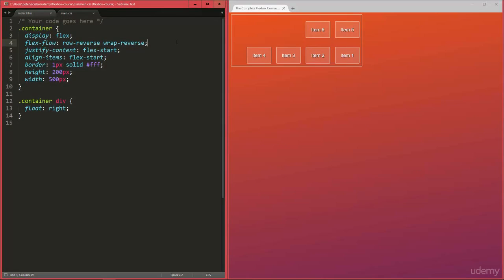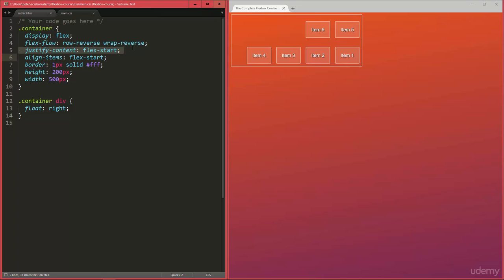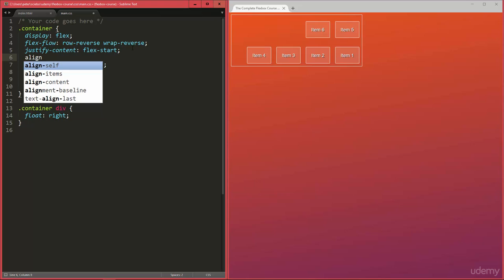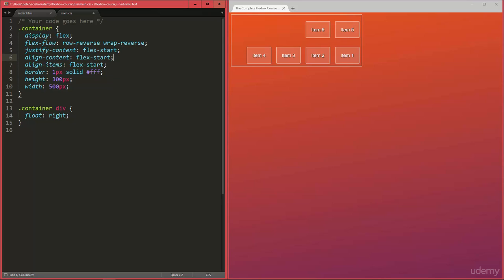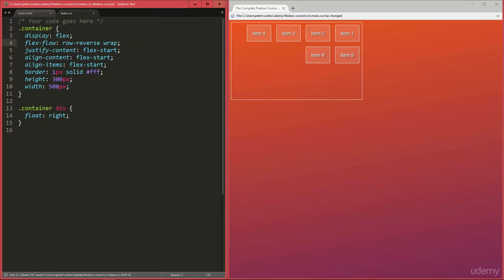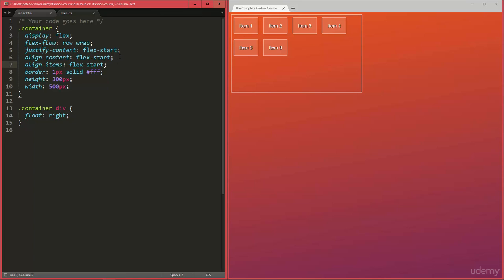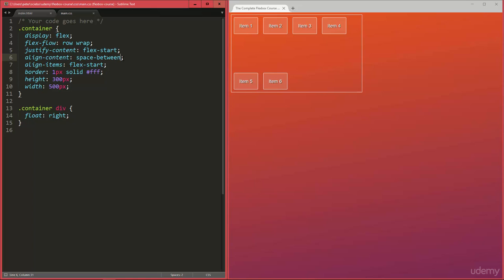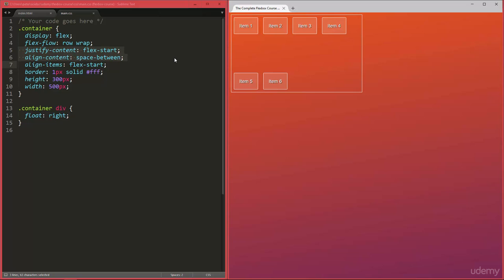010 align content Justifying Content Along the Cross Axis